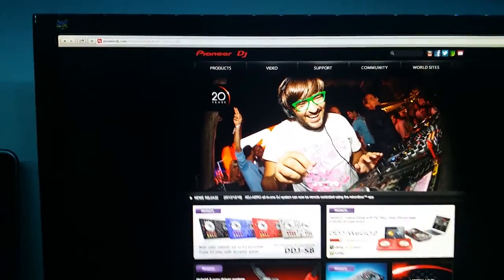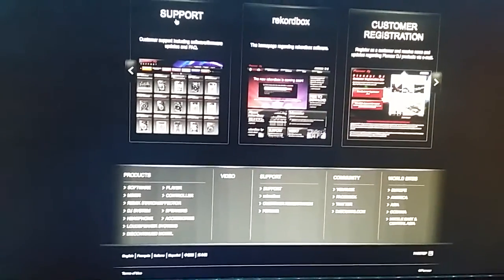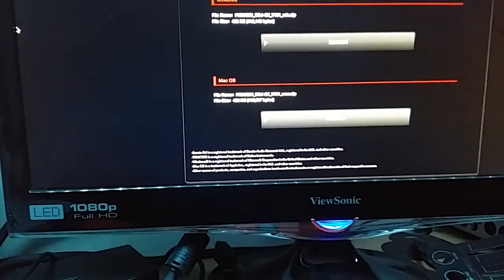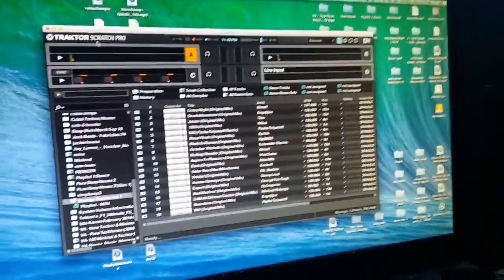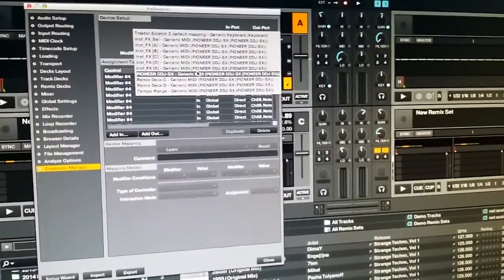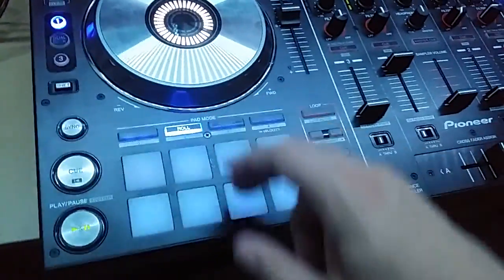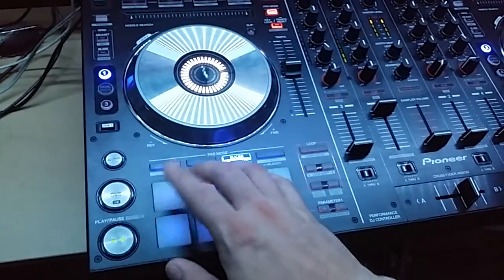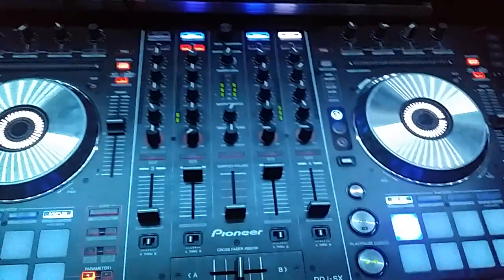Pioneer DDJ-SX mapping for Traktor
How to getvthe official pioneer .tsi file for  Native Instruments Traktor Pro 2.6.8 and how to install it.